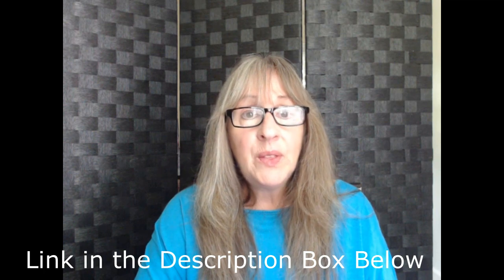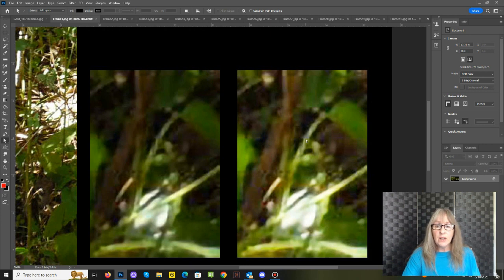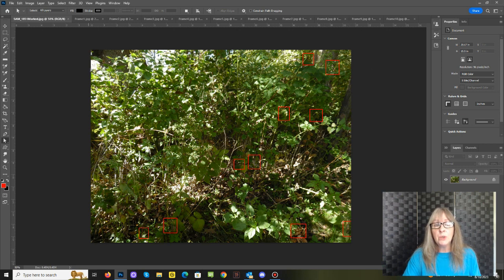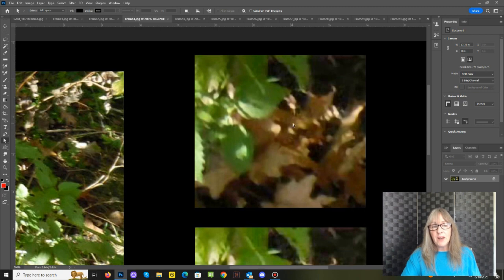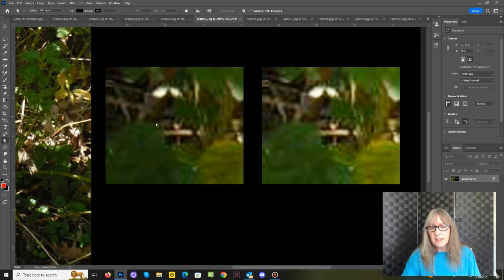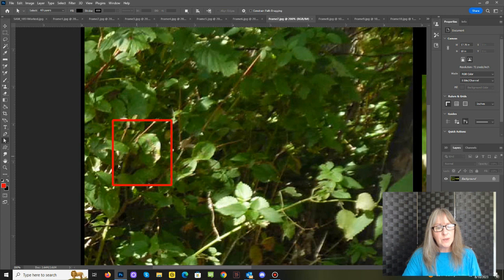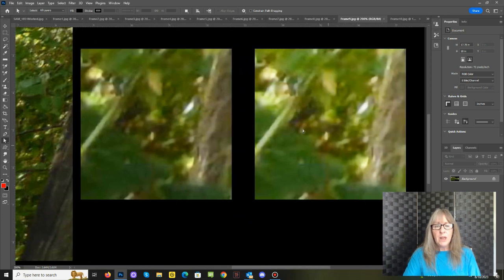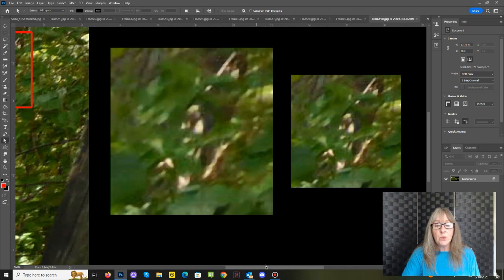Real Faeries in Real Photos/Single Photo Faeries Episode 2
Hello Faerie Finders and Faerie Seekers! Welcome to FaerieQuest and another episode of Real Faeries in Real Photos Single Photo Faeries Episode 2. This time we are at Ball Cemetery in Rhodes, Iowa and 10 Faeries have been discovered in this singular photo.